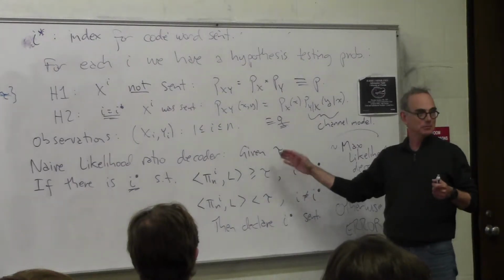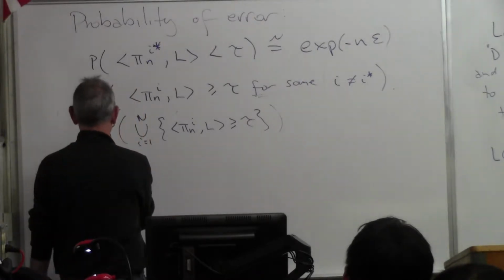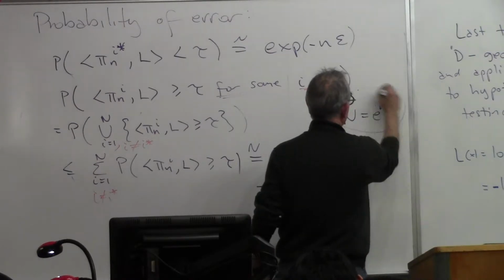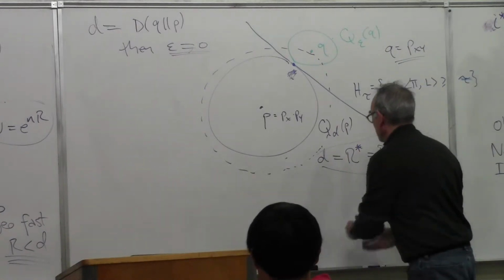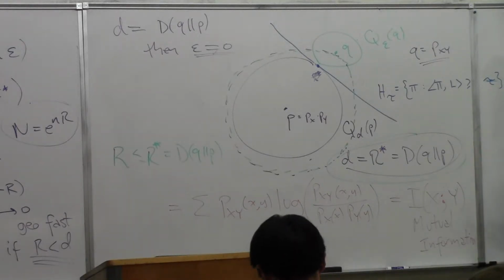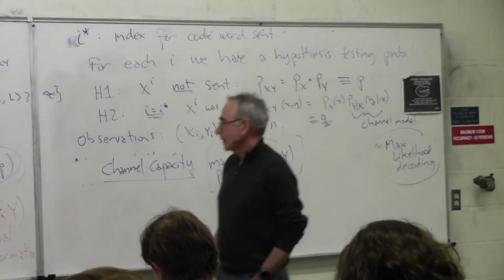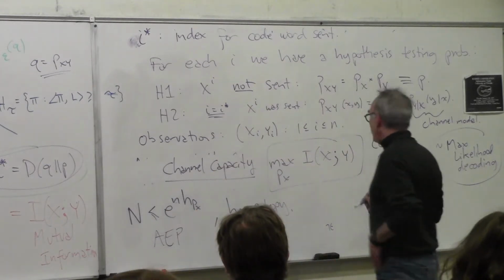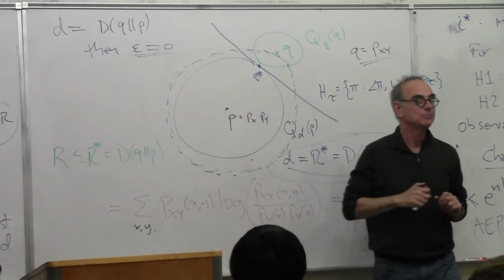1/31/2019 Part 2